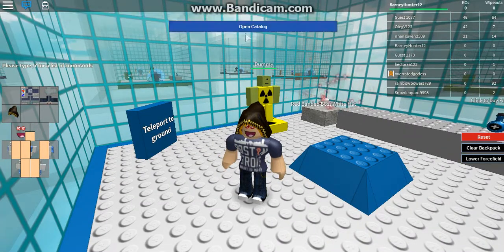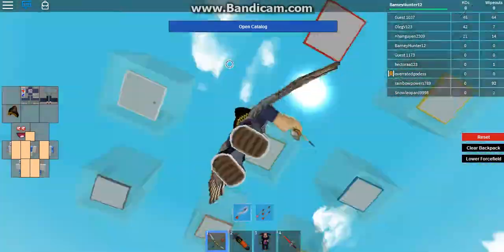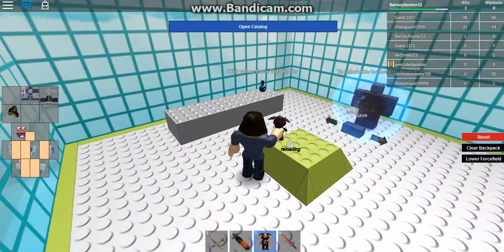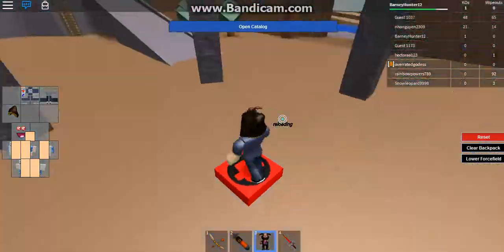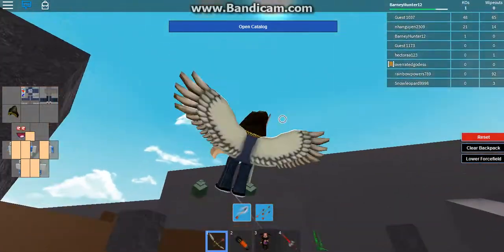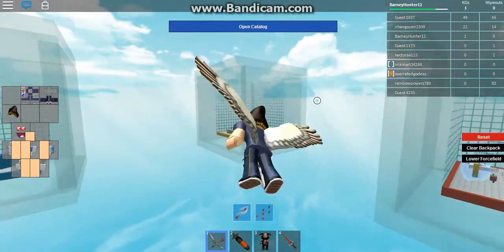Tutorial to an awesome prank for Catalog Heaven!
You will need Banned VIP for this prank! It is SUPER expensive. But the prank is still very cool!